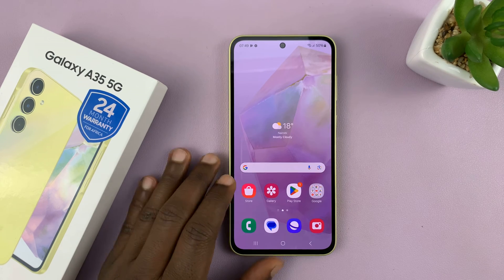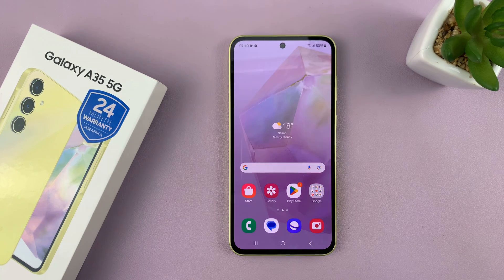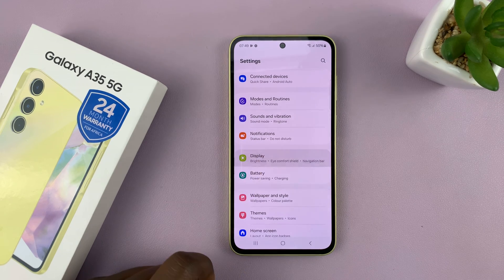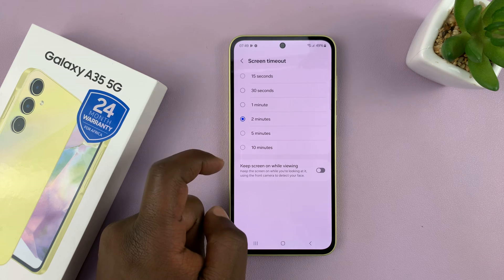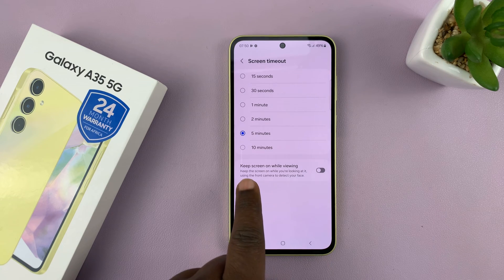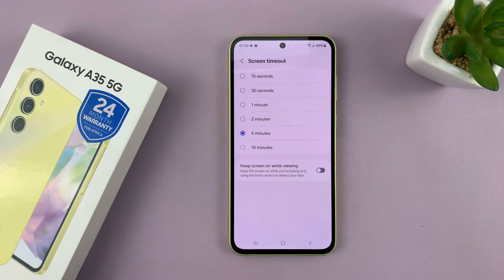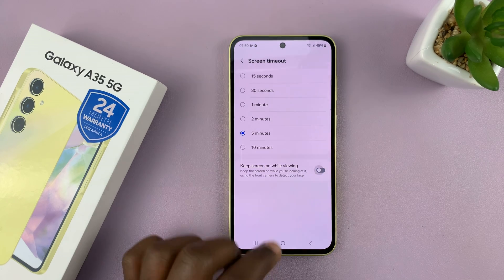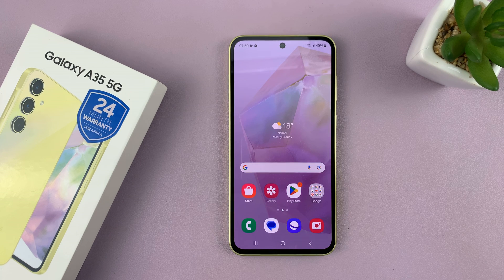How To Change Screen Timeout Period On Samsung Galaxy A35 5G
Learn How To Change Screen Timeout Period On Samsung Galaxy A35 5G.

Welcome to our guide on how to adjust the screen timeout period on your Samsung Galaxy A35 5G! Are you tired of your screen turning off too quickly or staying on for too long? Don't worry; we've got you covered. In this tutorial, we'll walk you through the simple steps to customize the screen timeout settings to suit your preferences.

Whether you want to conserve battery life or ensure your screen stays on while reading or watching videos, knowing how to change the screen timeout period is essential. Follow along with our step-by-step instructions and take control of your Samsung Galaxy A35 5G's display settings today!

1. Open the Settings app. Scroll down until you find the option Display. Tap on it.

3. Scroll through your Display settings and look for Screen Timeout.

4. Tap on that. A list of timeout options will appear. Select one that appeals the most to you. The changes will be applied automatically.

Cell Phone Tripod Adapter